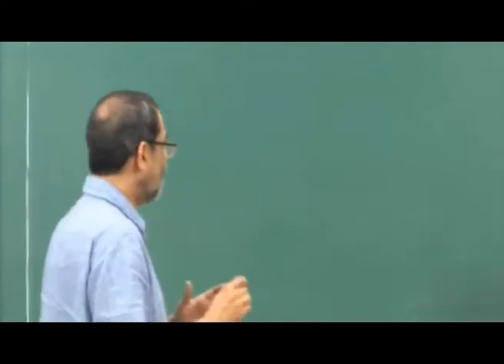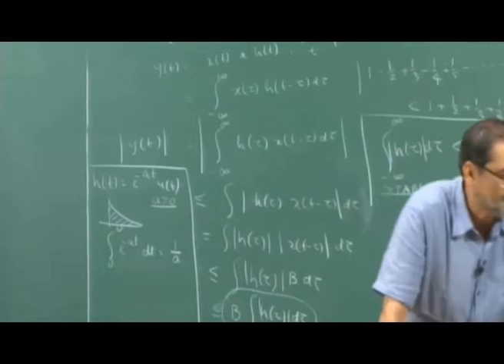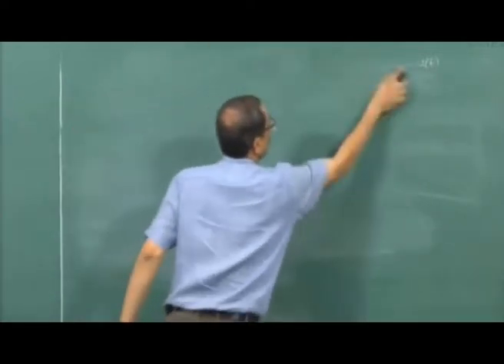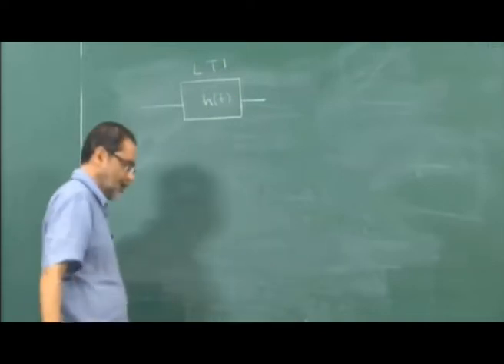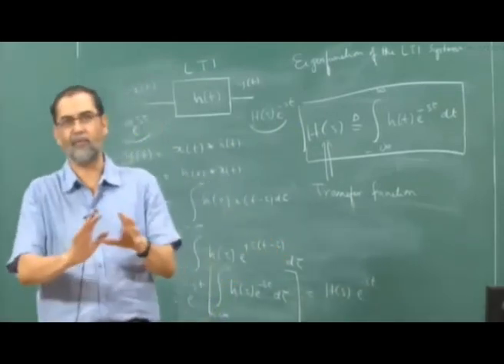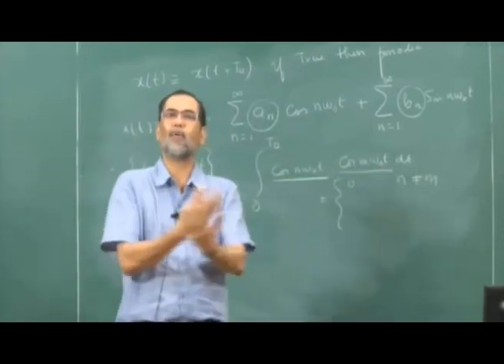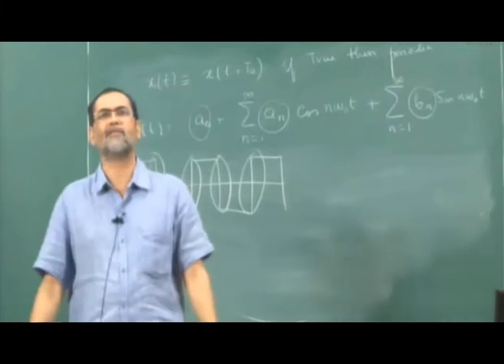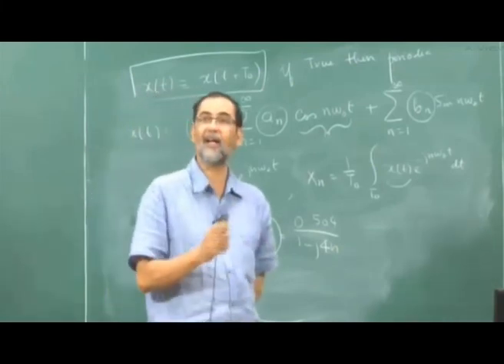convolution and frequency domain analysis